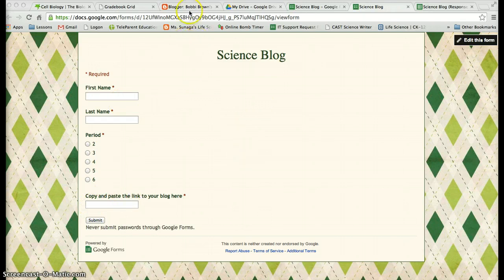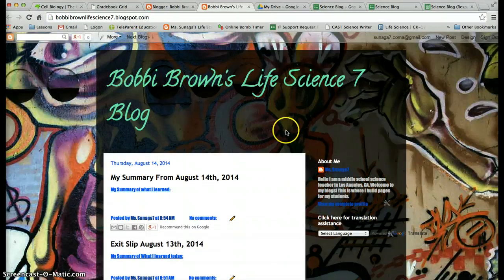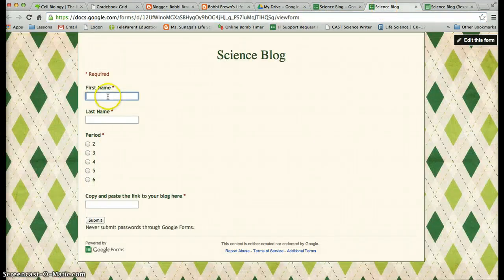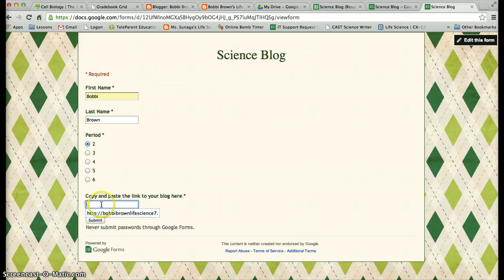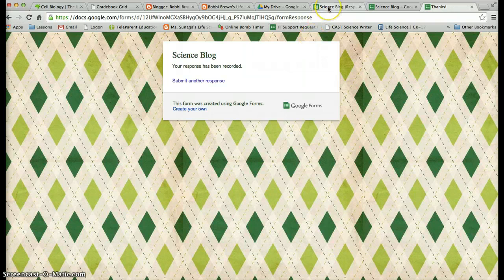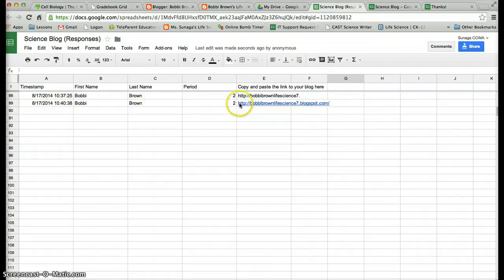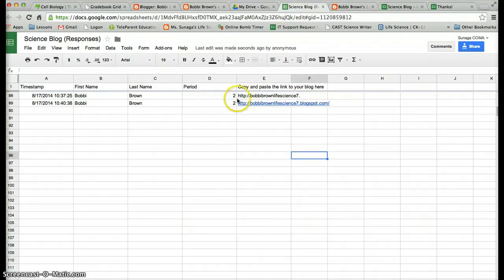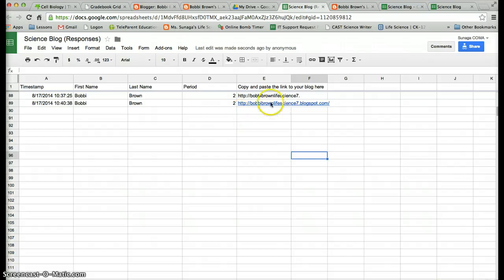How to copy and paste your blog link into the google form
Directions for copying and poasting your blog link